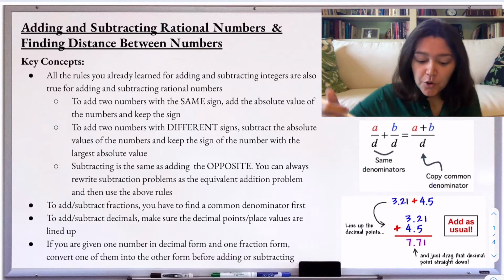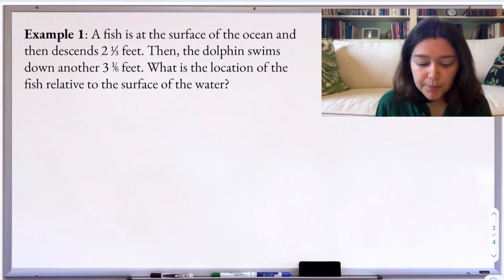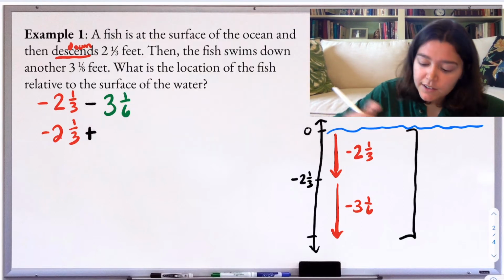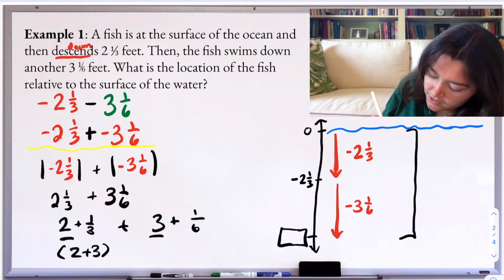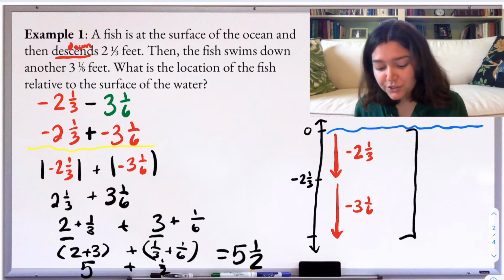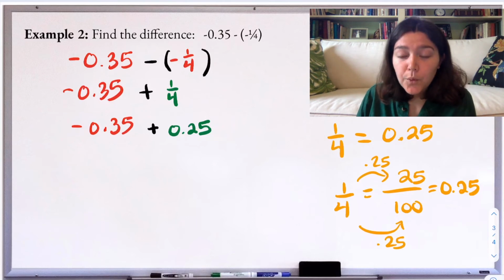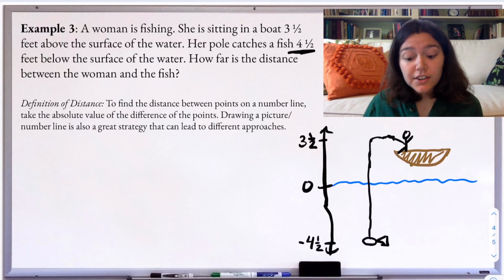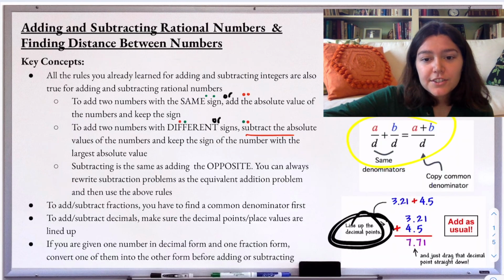Adding and Subtracting Rational Numbers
Adding and subtracting positive and negative fractions and decimals